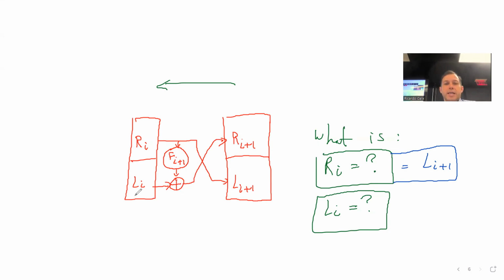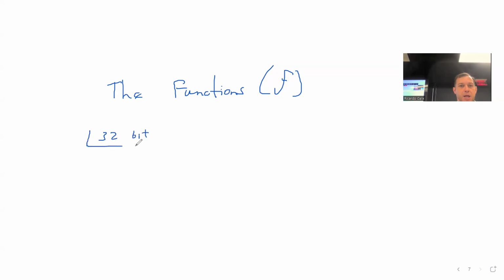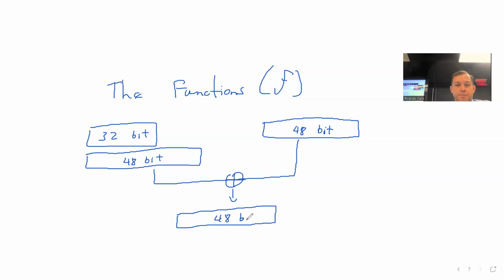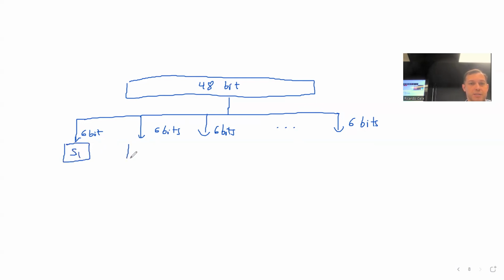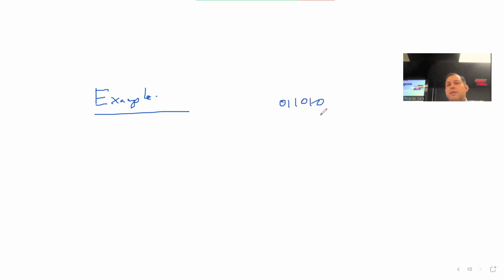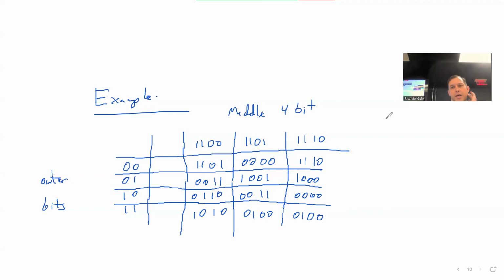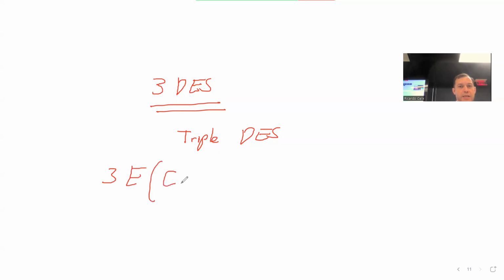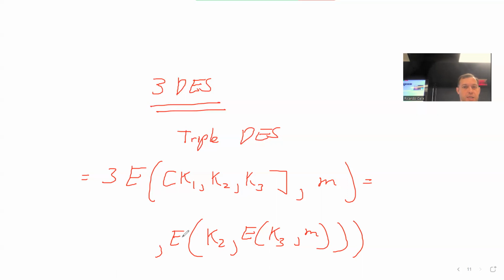The Data Encryption Standard (DES) algorithm (Part B)